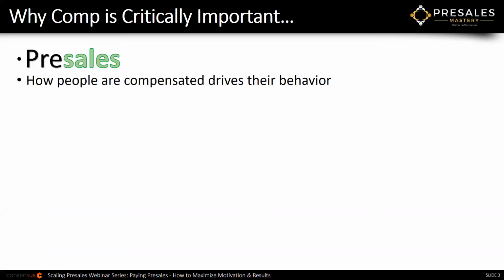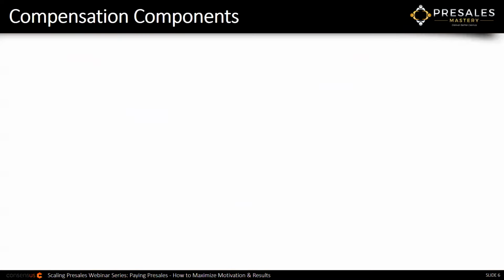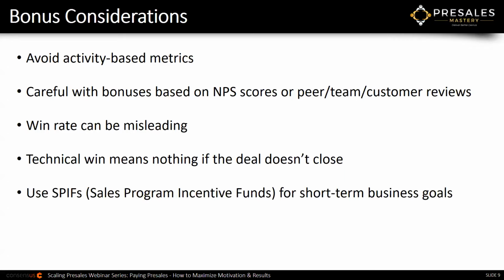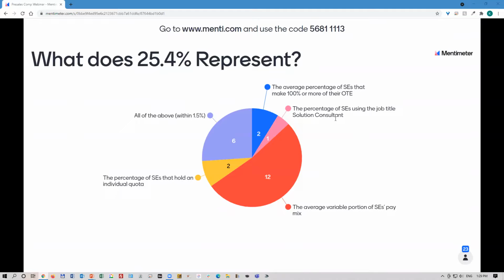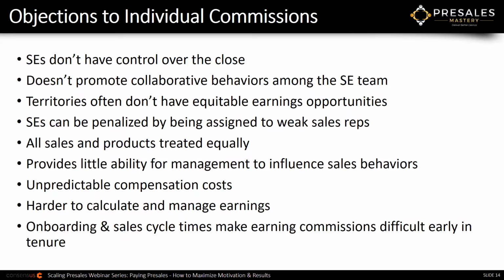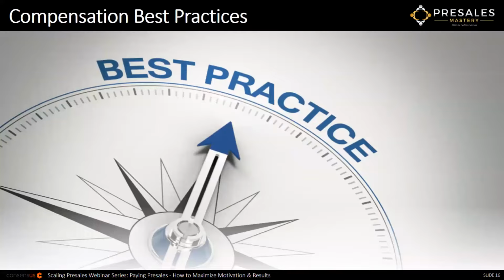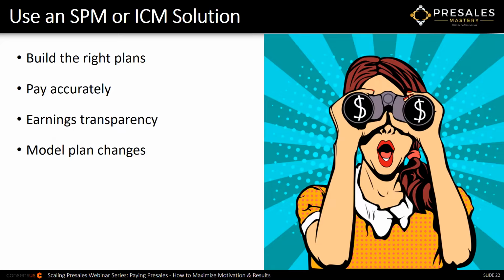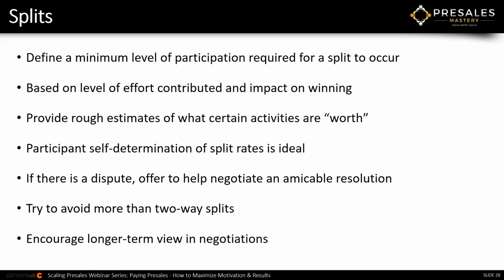Paying Presales: How to Maximize Motivation & Results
How do you motivate your Presales team? What role does compensation play in that motivation?

How people are compensated drives a good portion of their behavior, but Presales compensation plans vary widely in both mechanics and scope, and there’s no one-size-fits-all model.  So how do you determine the best comp plan for your team?

Answering that question requires the consideration of numerous factors including how your SEs participate in and contribute to the sales process; team size and structure, and how that relates to deal allocation or assignment; how the SEs’ sales counterparts are compensated; company culture; corporate and team goals; whether the SEs are money-motivated or not; the scope of SE responsibilities; and what behaviors you are looking to drive.

In this webinar we’ll explore:
- The different kinds of compensation measures used in Presales comp plans, and when to use them
- How to use compensation plans to align SE behavior with team and organizational goals
- A comparison between different types of commissions and bonuses
- Quotas: what types to use, and when and how to use them
- Often overlooked factors to consider
- Compensation best practices